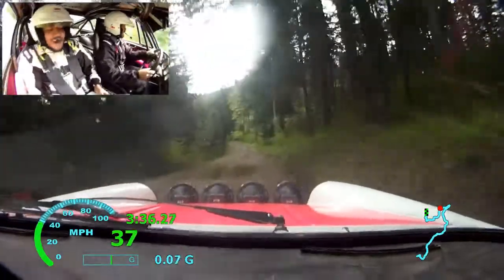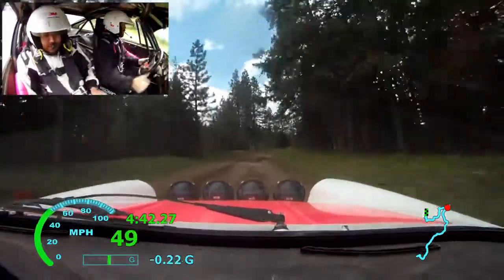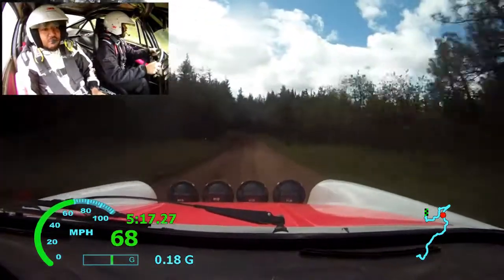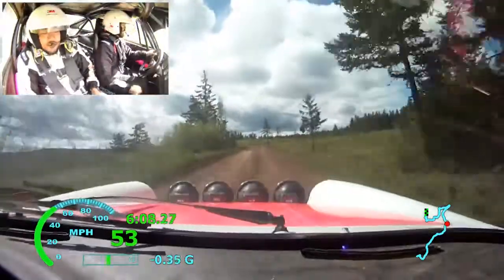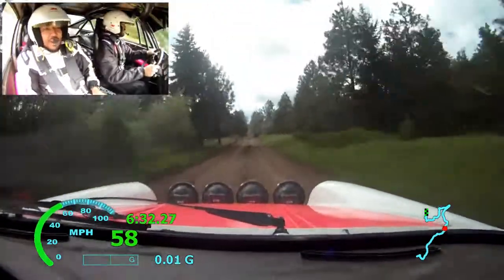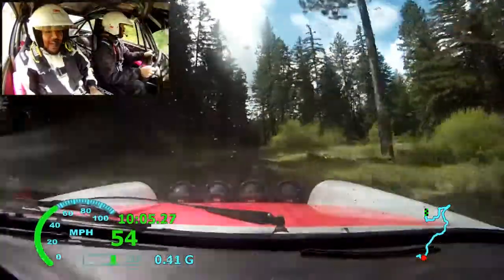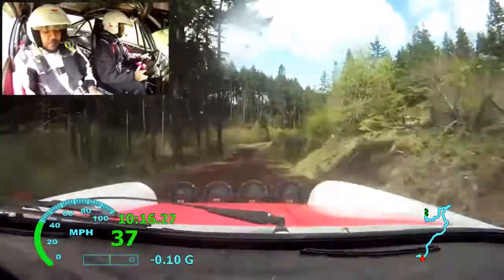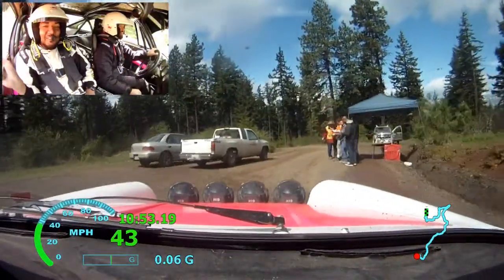OTR 2014 SS13 - Lightner/Harrell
In car from the Porsche 912 of Jason Lightner & Steven Harrell on the first pass of the Huskey South stage in the 2014 Oregon Trail Rally in Hood River, Oregon.